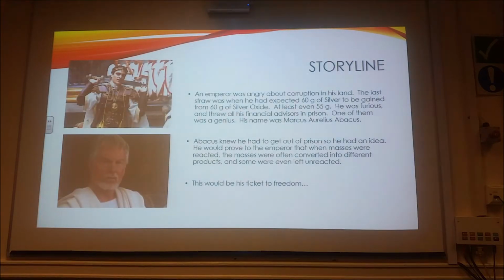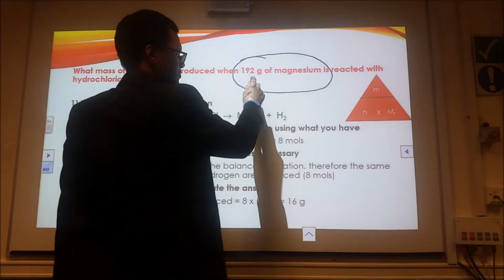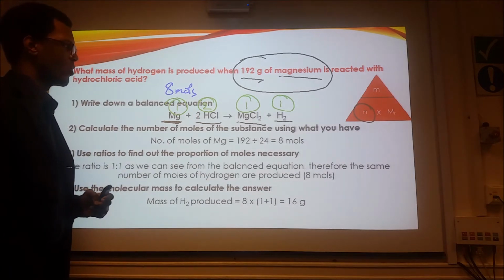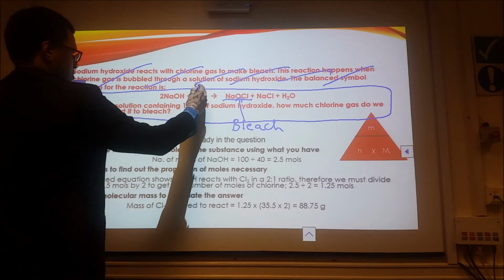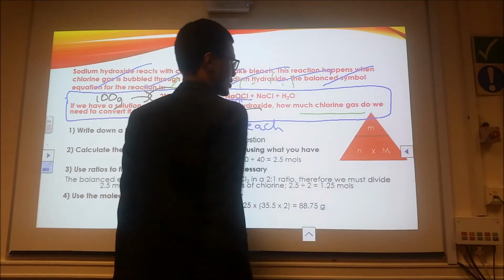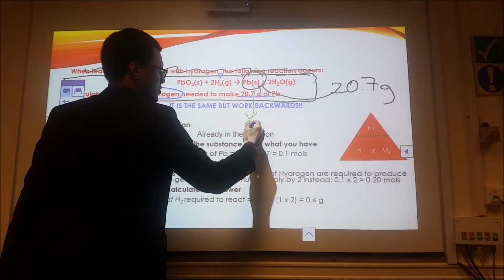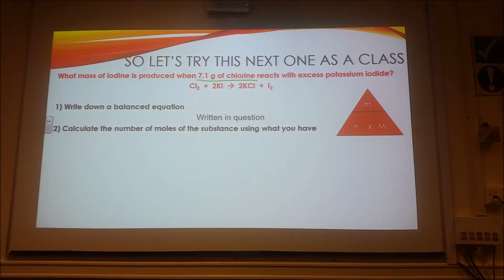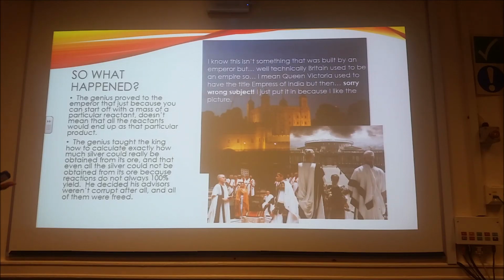Masses and Equations Tutorial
This is a tutorial on using moles to calculate the mass of a substance either reacted or produced in an equation, given the mass of another substance in the reaction.

If you need any other tutorials please feel free to let me know, and finally if you have any suggestions as to how I can improve the video please let me know in the description below, as I am always looking out for how I can improve the channel.

I'd like to thank my friend Sam Stone for allowing me to use his music on this video.